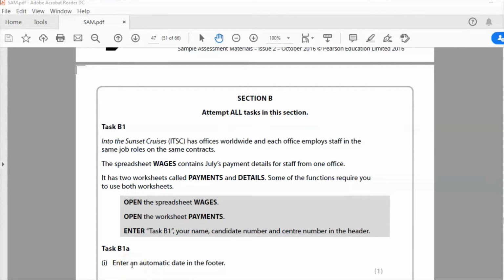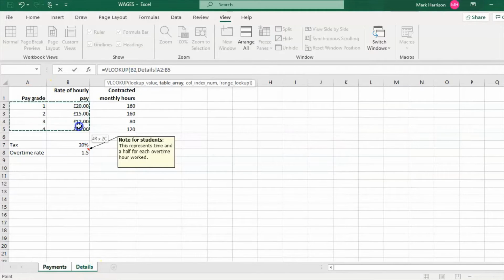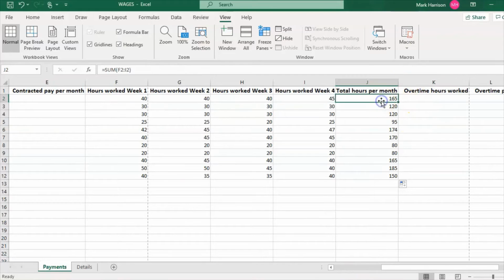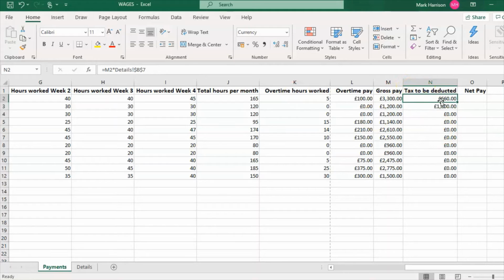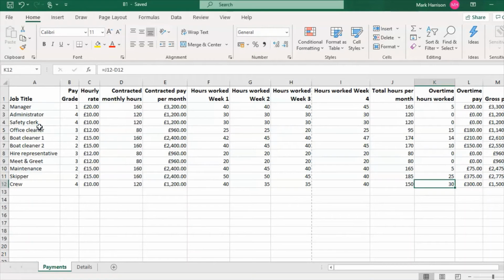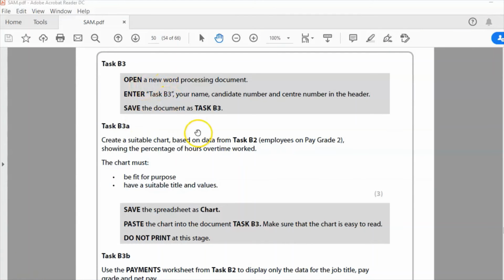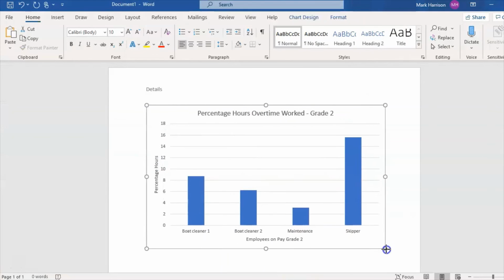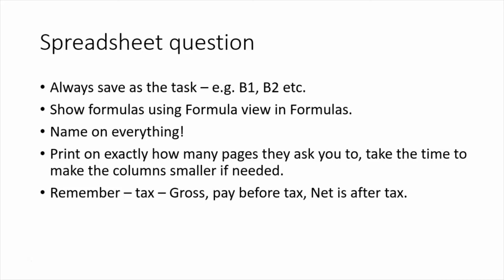Edexcel iGCSE ICT Paper 2, Spreadsheet Question - SAM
Edit: Overtime pay should be 1.5!

In this video I do a typical spreadsheet question that you might get for the paper 2 practical exam - this time from the sample materials. The practical exam is three hours long and contains a mixture of different questions with the output printed documents which are handed in to your examiner.

This question is a typical spreadsheet question, where you are asked to manipulate it and create graphs etc.

Key points:

- Always save as the task – e.g. B1, B2 etc.
- Show formulas using Formula view in Formulas.
- Name on everything!
- Print on exactly how many pages they ask you to, take the time to make the   columns smaller if needed.
- Remember – tax – Gross, pay before tax, Net is after tax.